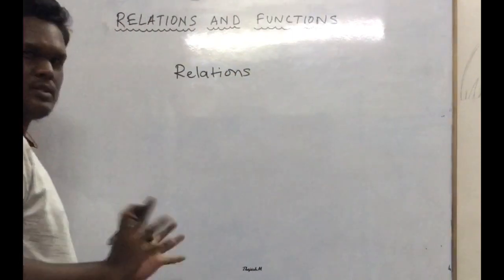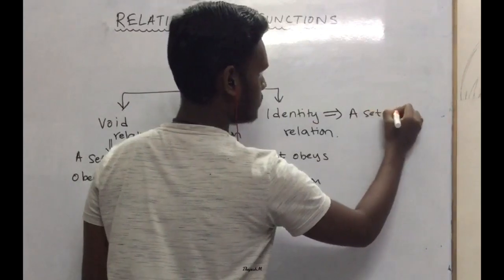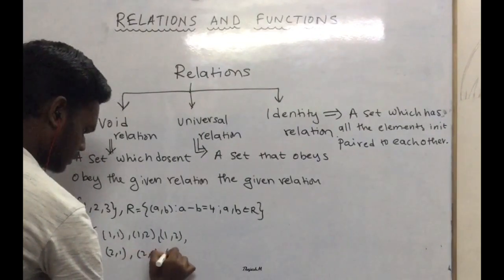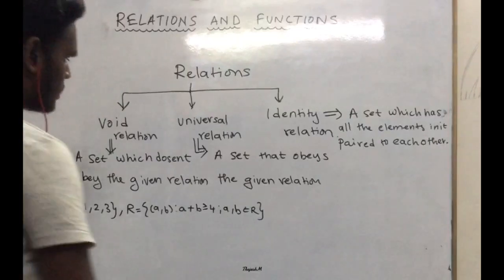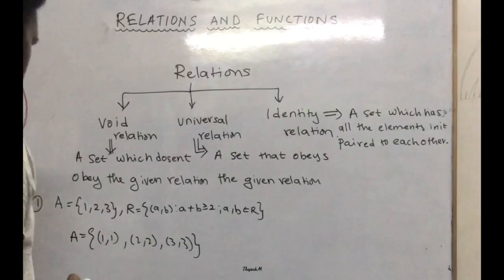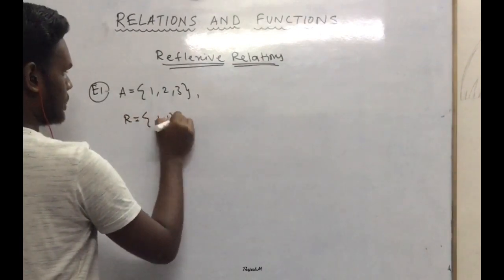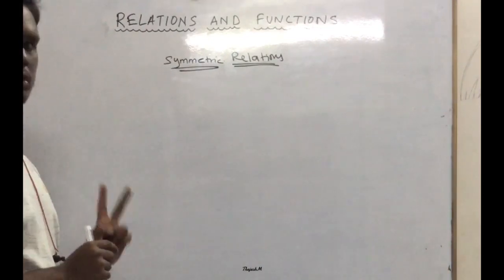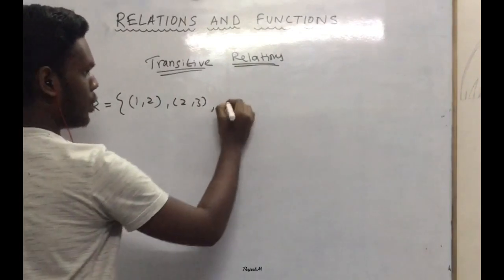Relations and Functions | Mathematics chapter 1 - class 12 | Part 1